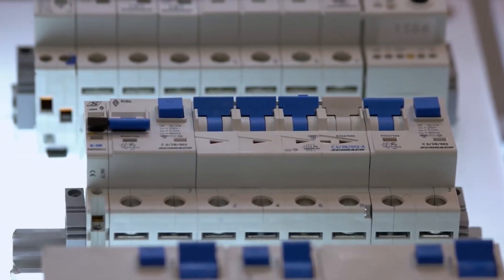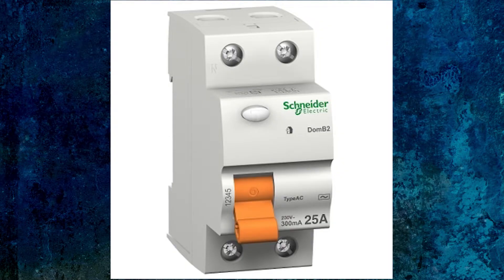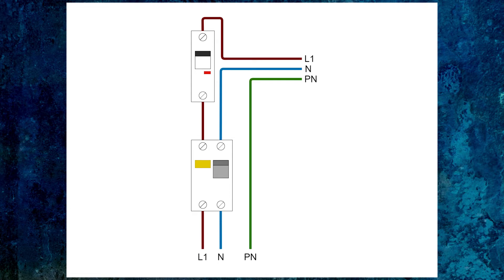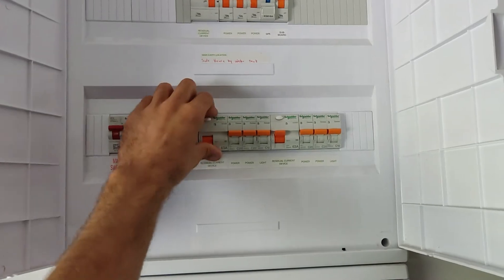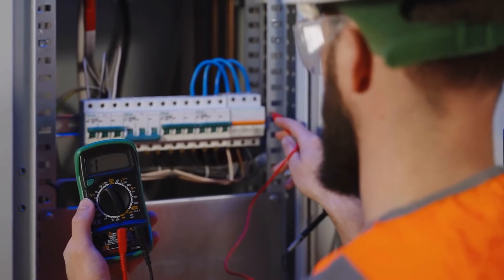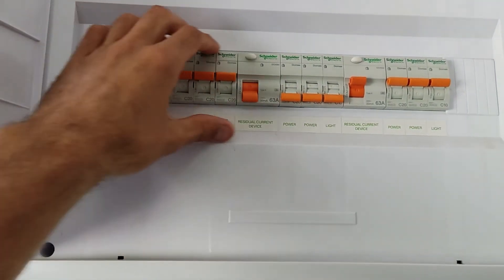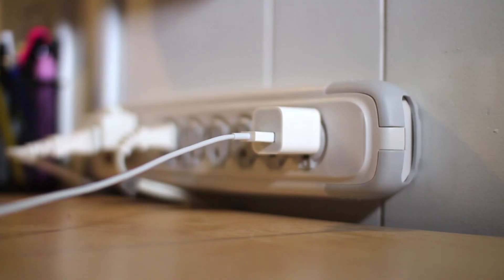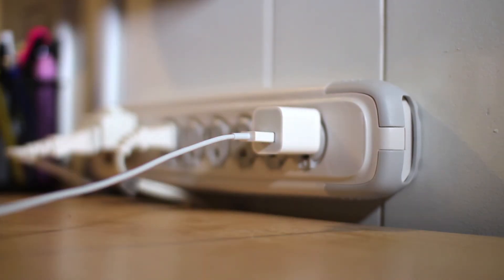What to do If an RCD Keeps Tripping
RCDs can save lives but they can also be a nuisance if they keep tripping. They are very sensitive devices which protect against current leakage.

I'm an electrician with 10 years experience in residential, commercial and industrial work. I live in Auckland, New Zealand. My wife Meredith and I are the owner operators of Legacy Electrical.